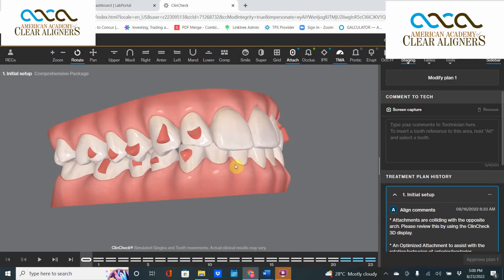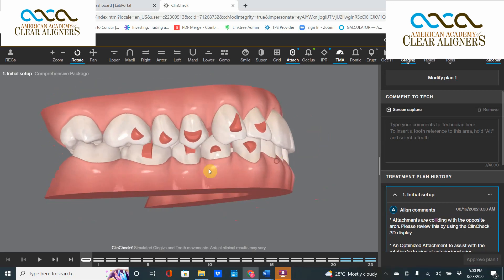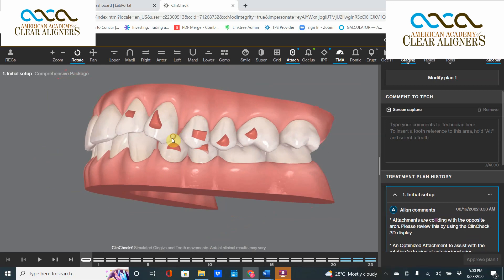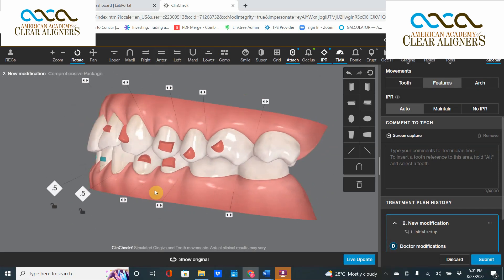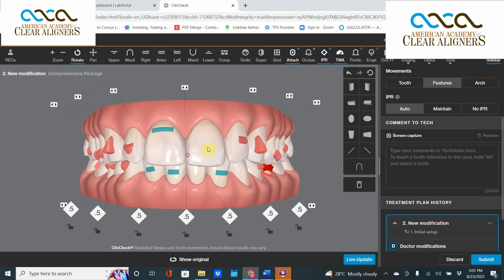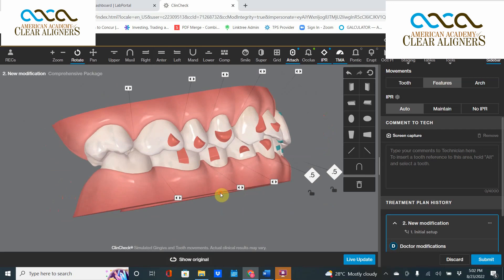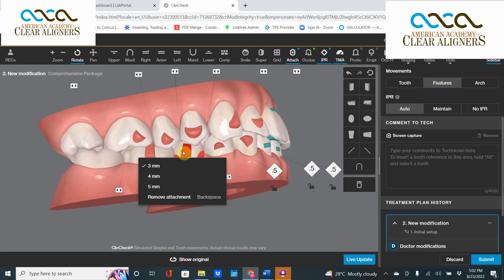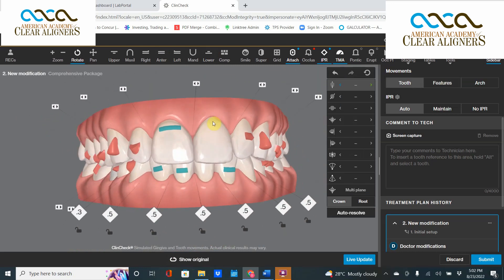AACA Invisalign Clincheck Theater: How to Fix an Invisalign Attachment Collision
Today's Clincheck Theater Thursday reminds you that attachments are not NFL linemen and have no business being tackled or crushed. Join us for a 3D controls tutorial to take your skills to the next level.

Want to see more AACA Invisalign Clincheck Theater Thursday videos? Curious about adding Invisalign clear aligners to your dental practice? Join the AACA and become part of the fastest growing association of general dentists in the world.